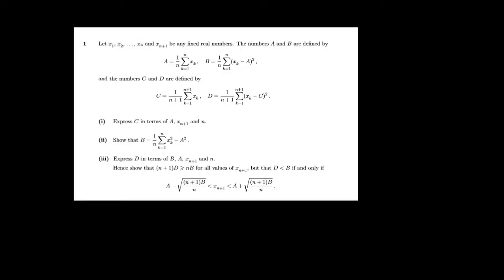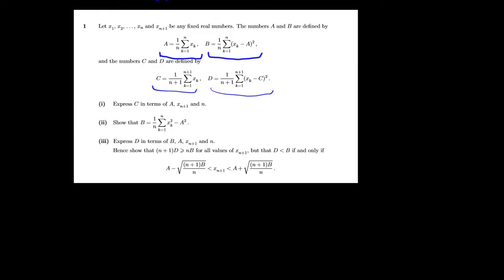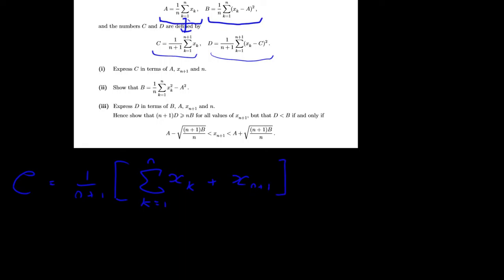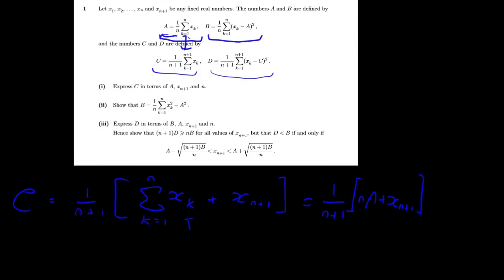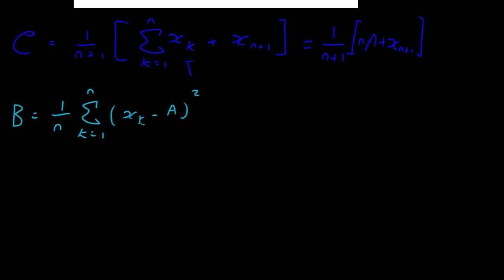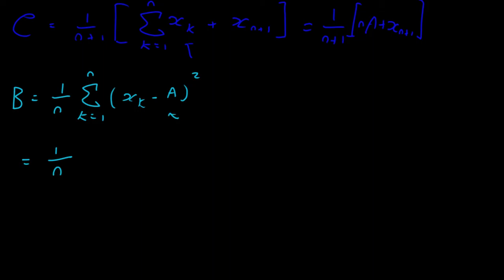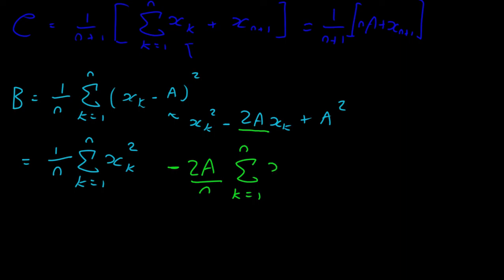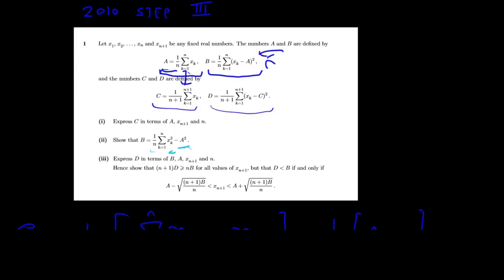STEP III 2010 Q1 (Part 1)